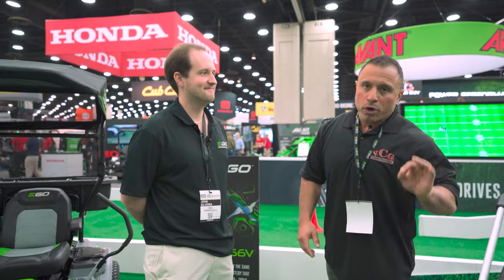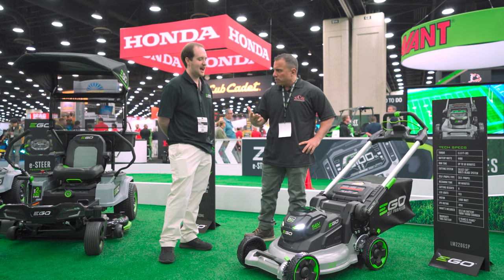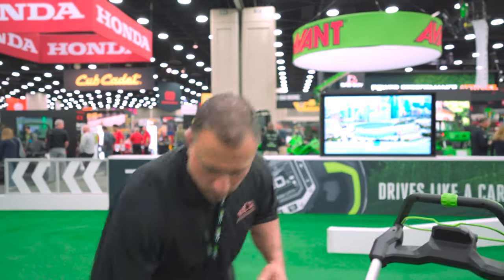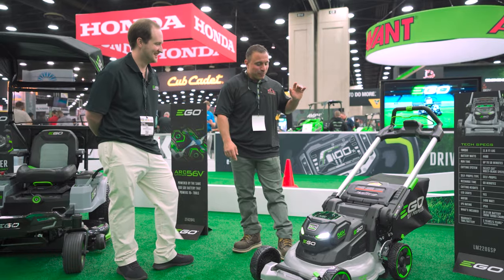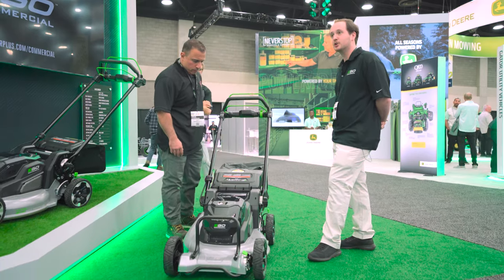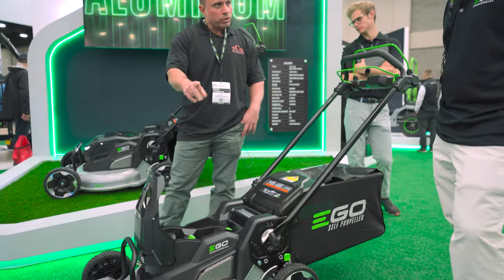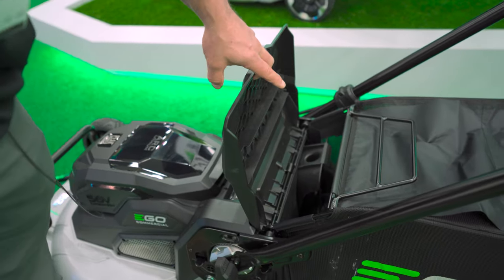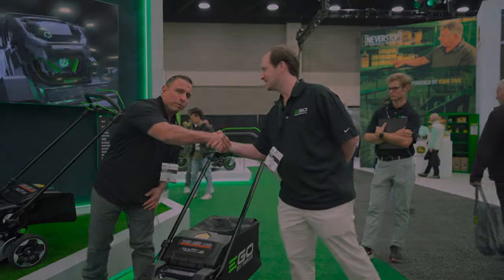EGO Commercial Walk Behind Mower Pushes Out The Competition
EGO Commercial Walk Behind Mower Pushes Out The Competition with two new walk behind battery powered lawn mowers.
EGO Power plus select cut walk behind lawn mower with cast aluminum deck (LM2206SP)
EGO Commercial 22" Aluminum deck mower with Peak Power